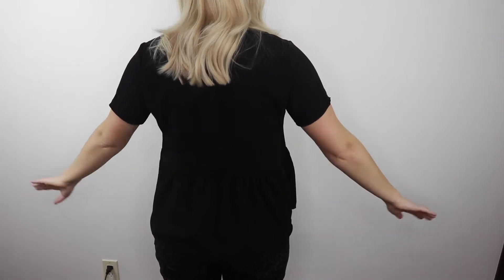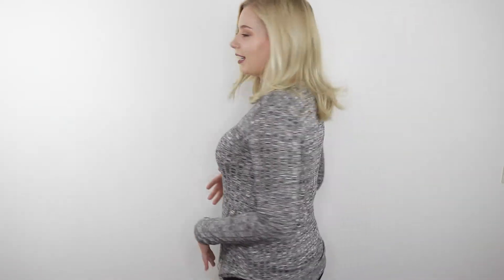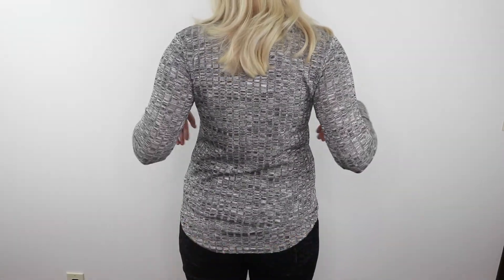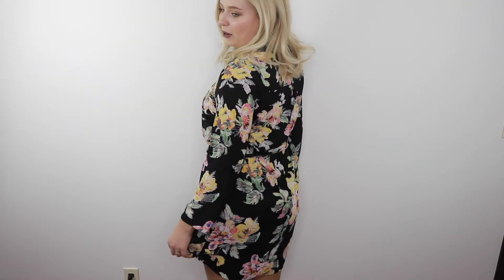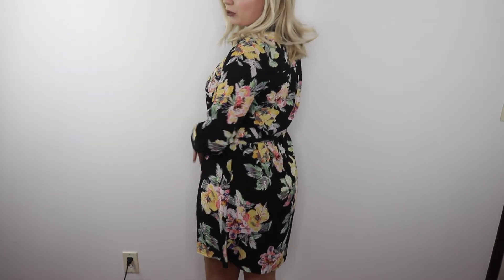BOOHOO TRY ON HAUL | FALL/WINTER 2017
This was my first order from the online store Boohoo, and as you can tell, I am super impressed with the quality and pricing of the clothes! The customer service and shipping time was also a huge positive of this company. I will definitely be ordering more from Boohoo (and Boohoo if you wanna do a collab, hit me up ;) haha!).

Millie 34 Sleeve Open Neck Blouse WHITE - US 6 ($26.00)

Nadia Rib Knit Choker Jumper BLACK - US 6 ($18.50)

Rosie Striped Button Through Colarless Shirt BLUE - US 6 ($26.50)

Ellie Rib Knit Short Sleeve Swing Dress RUST - US 6 ($16.00)

Ashley Tie Front Floral Printed Shift Dress MULTI - US 6 ($26.00)

Alice Soft Knit Slash Neck Jumper Dress SILVER - SM ($28.50)